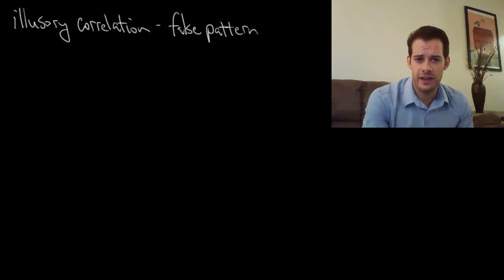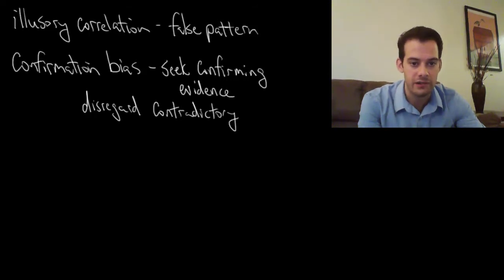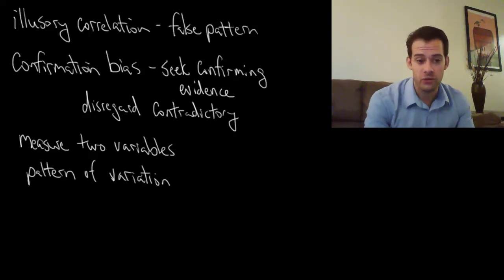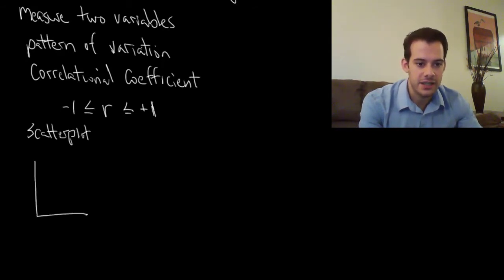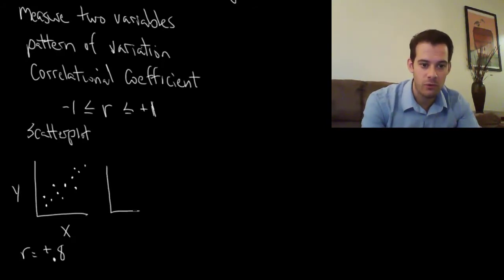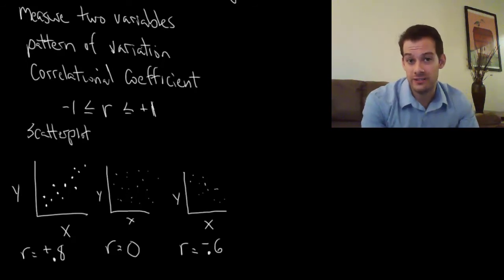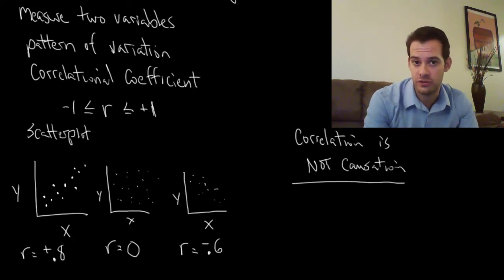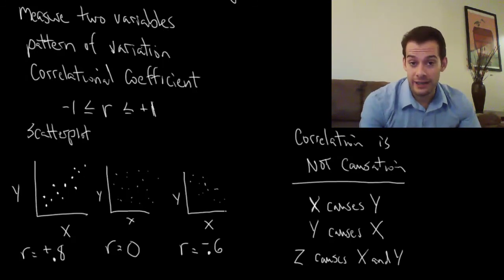Real and Illusory Correlations, Scatterplots, and Causation (Intro Psych Tutorial #12)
In this video I explain the dangers of illusory correlations and confirmation bias, correlational studies, patterns of variation, r-values, scatterplots and conclusions about causation.

Enable closed-captioning or find a full transcript of this video